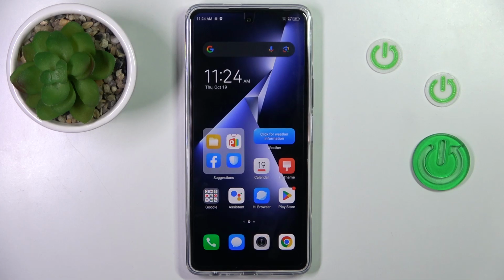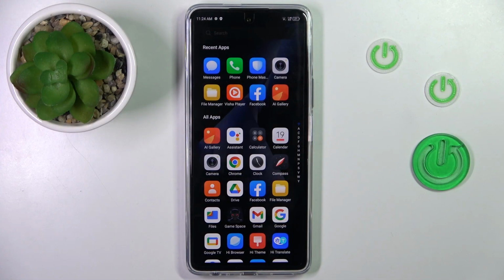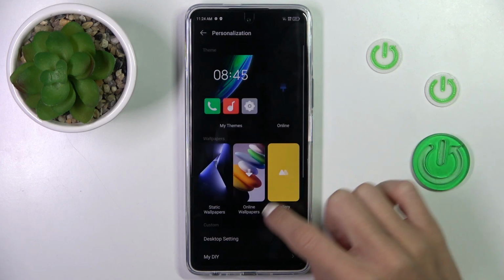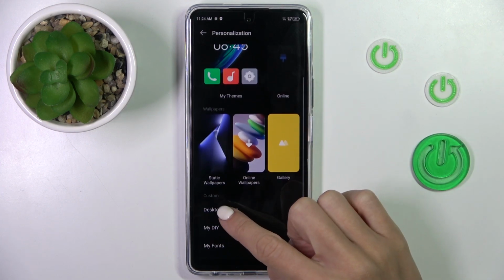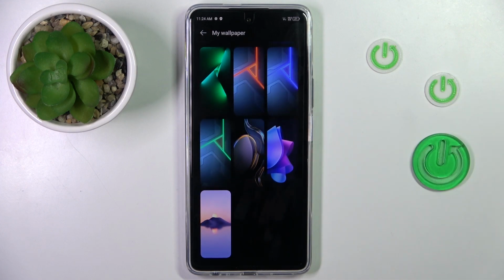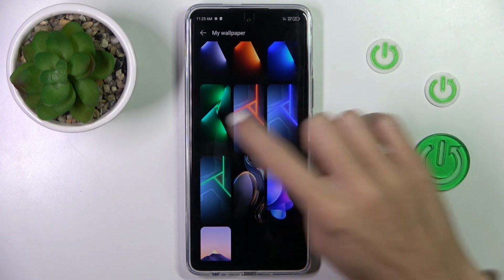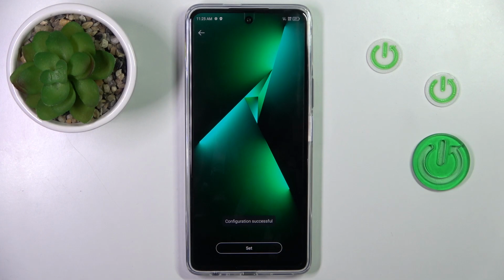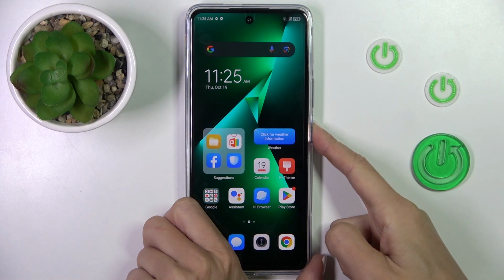How To Change Wallpaper On Tecno Pova 5 Pro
Personalizing your Tecno Pova 5 Pro is a great way to make your device feel truly yours. One of the easiest and most impactful customization options is changing your wallpaper. In this guide, we will show you how to change the wallpaper on your Tecno Pova 5 Pro, allowing you to refresh the look and feel of your device to match your mood, style, or preferences. Discover how simple it is to give your phone a fresh and vibrant appearance.

How to change the wallpaper on Tecno Pova 5 Pro?
Can I set a custom image as my wallpaper on Tecno Pova 5 Pro?
Where can I find wallpaper options on Tecno Pova 5 Pro?
Is it possible to use live wallpapers on Tecno Pova 5 Pro?
Are there built-in wallpapers to choose from on Tecno Pova 5 Pro?